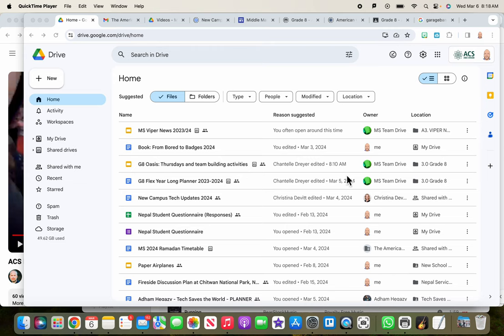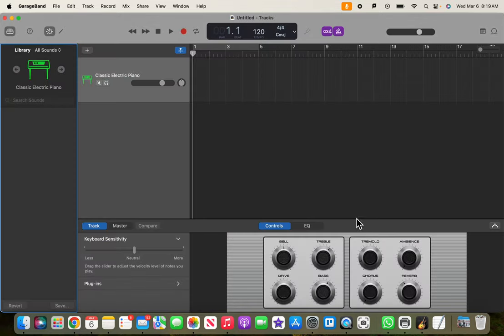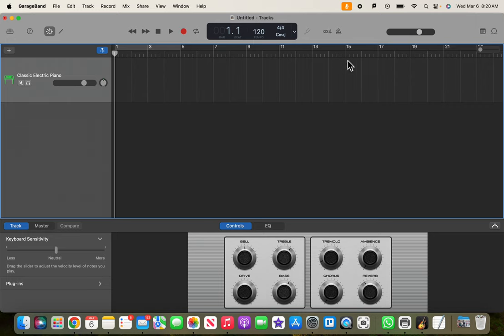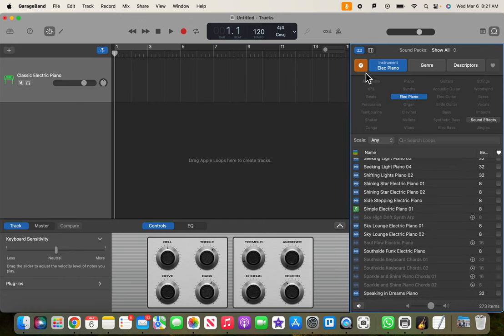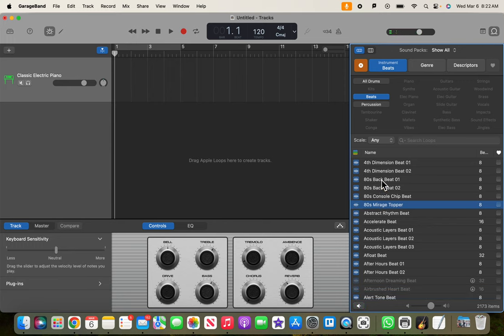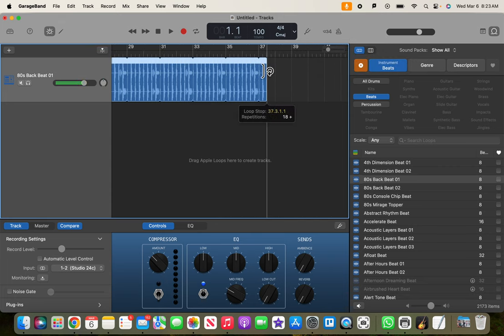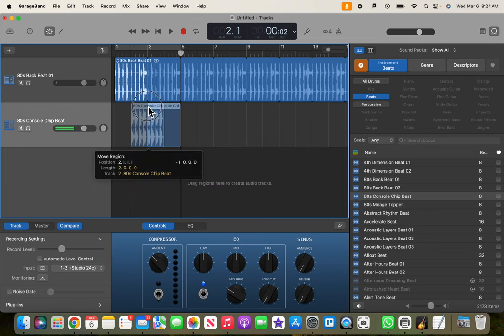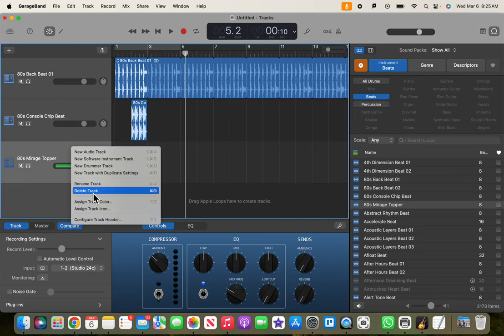02 start and beat